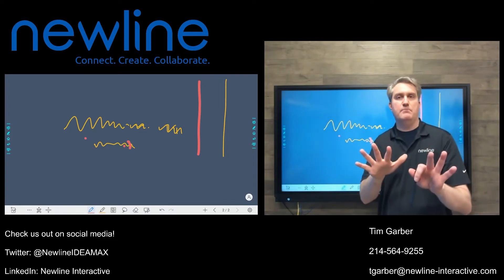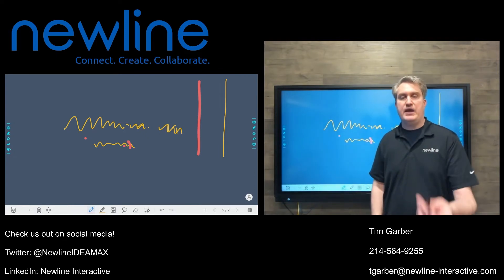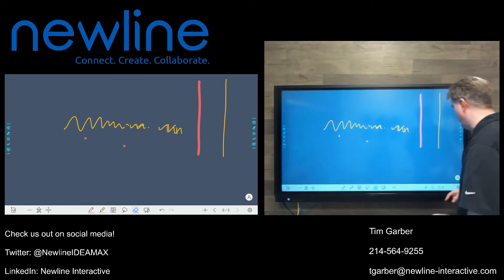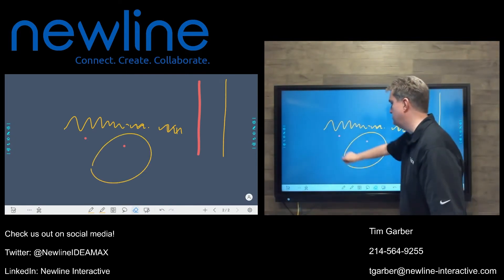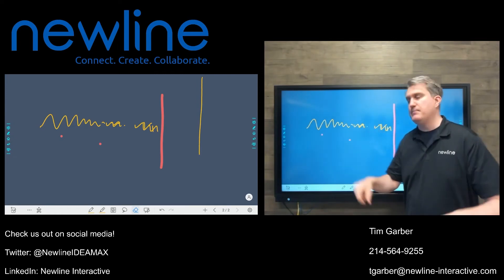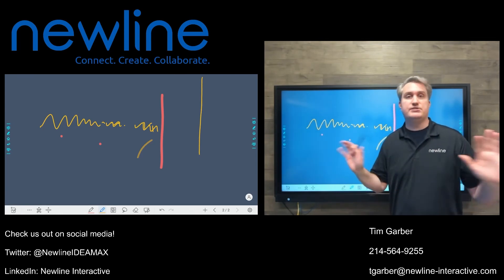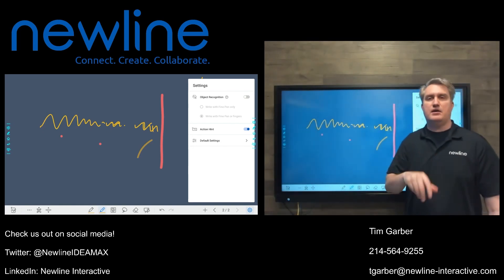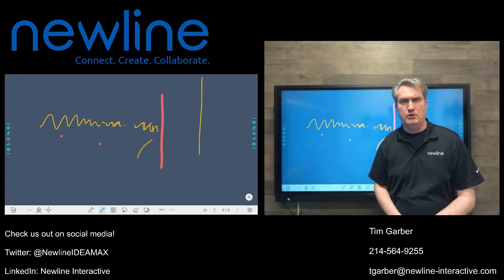Touch and Object Recognition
A brief overview of the capabilities of Touch and Object Recognition on Newline interactive displays.